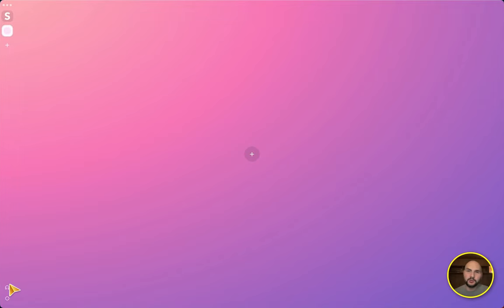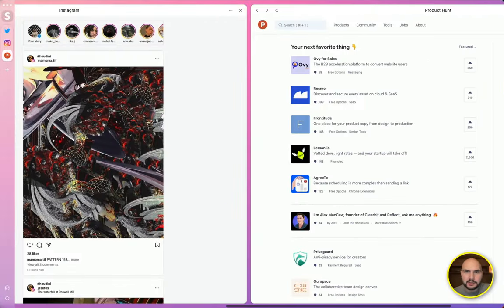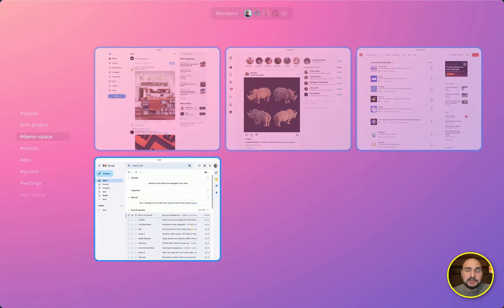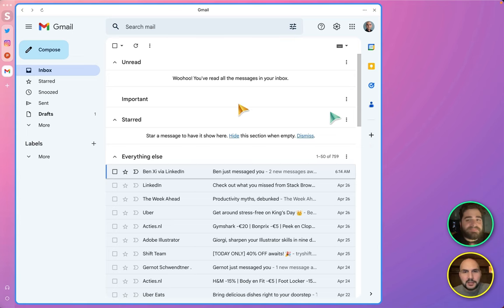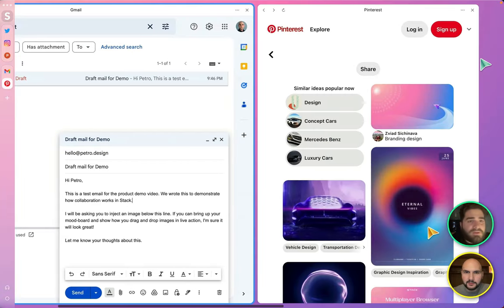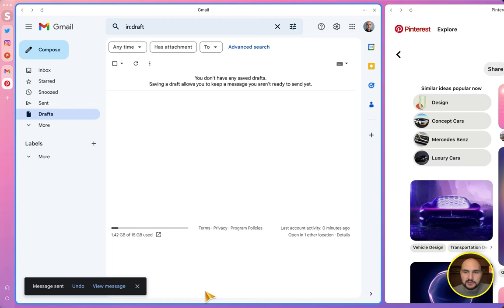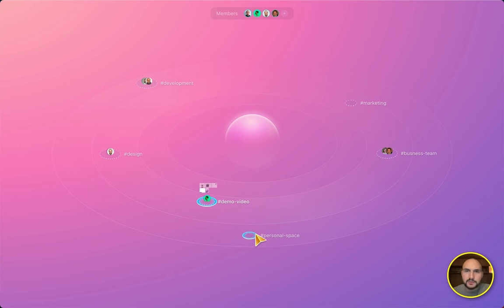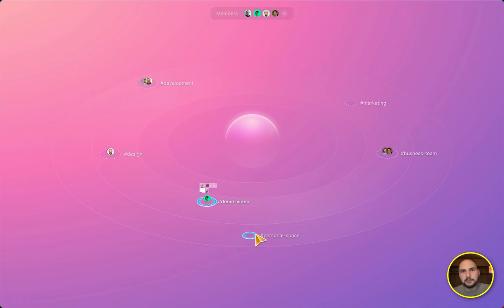Stack - A Multiplayer Browser Demo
Stack is a spatial, multiplayer, and mindful browser with a totally unique experience of the internet